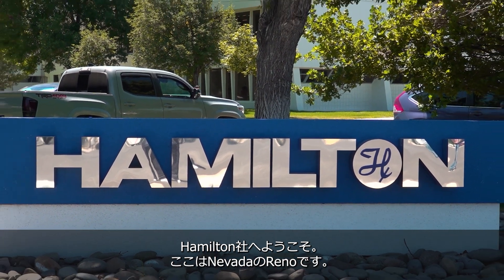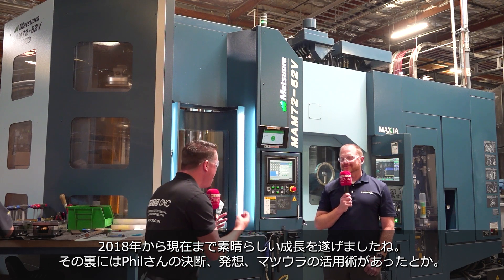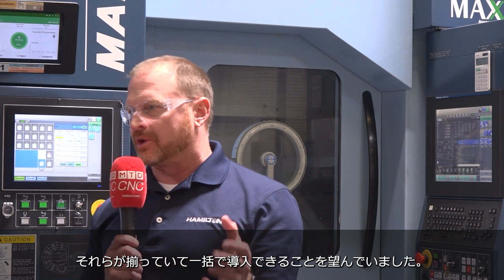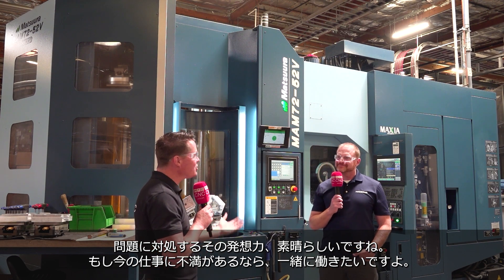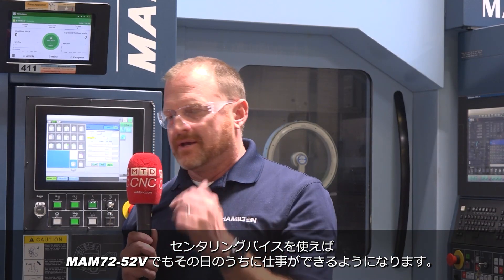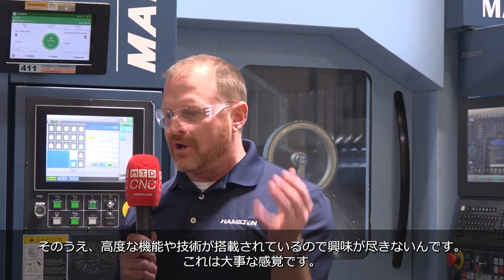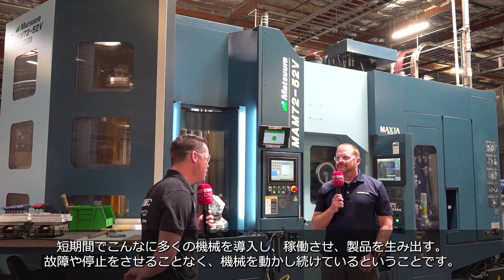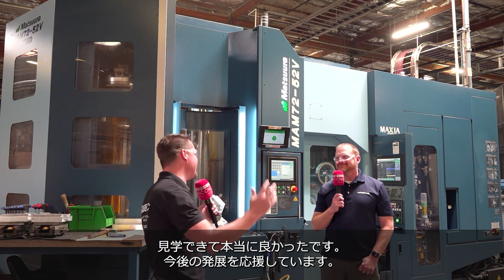MAM72-52V : Must see! How to use Matsuura 必見！マツウラ活用術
Hamilton is a large, historic American company founded in 1940. They machiner a large number of instruments for the chemical sector, where high precision and quality are required. They have installed as many as 23 Matsuura machines and have achieved very high spindle uptime.
Watch this video to find out more about how to use Matsuura at Hamilton!

Hamilton社は1940年に創業した歴史あるアメリカの大企業で、高精度・高品質が求められる化学分野の器具を数多く製造しています。同社は23台ものマツウラ機を導入し、莫大な稼働時間を稼ぐことに成功しました。
ハミルトン社のマツウラ活用術については本動画でご覧ください！
Hamilton社で活躍しているマツウラ機の詳細は、弊社ウェブサイトよりご覧いただけます。
▼MAM72-52V製品紹介サイト